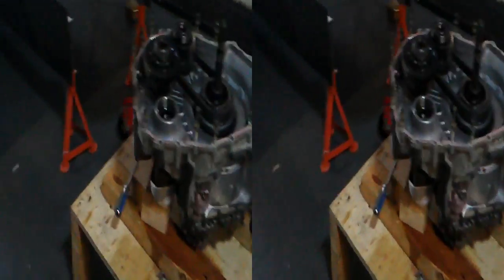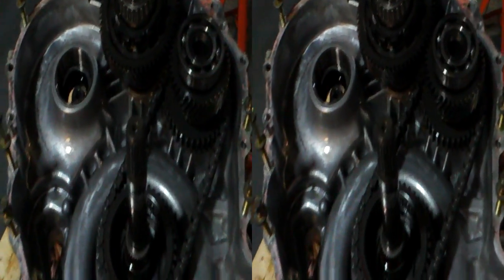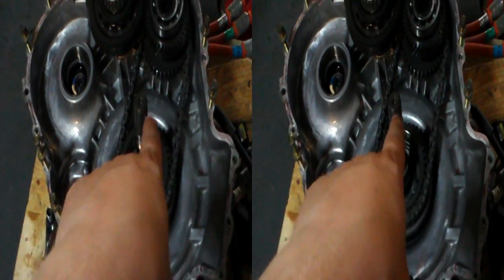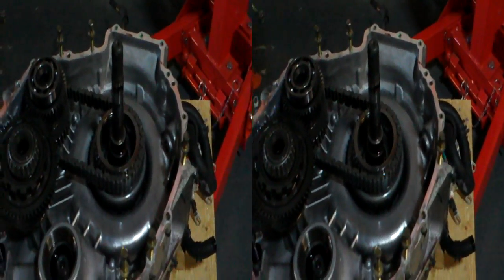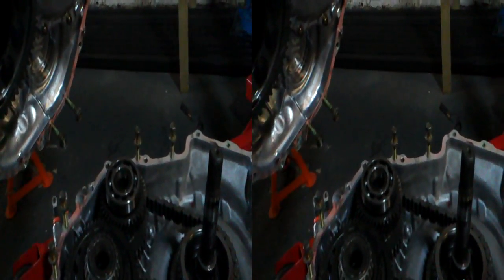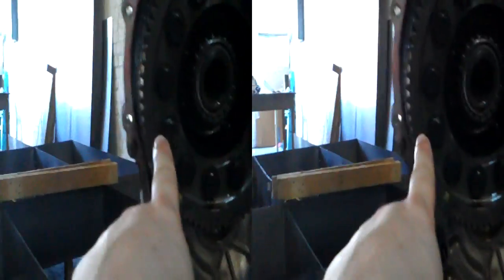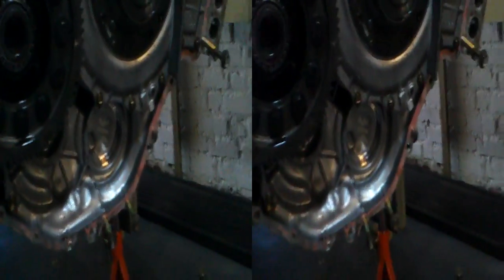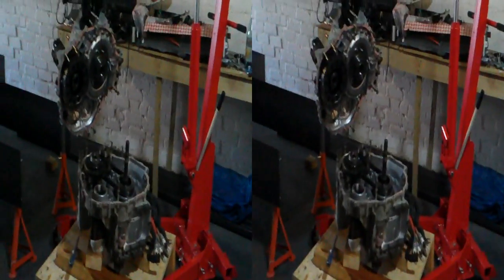Pruis Gen1 (NHW10) transaxle dismantling